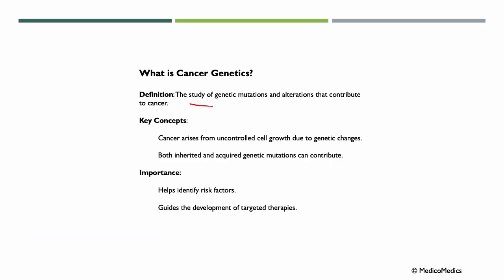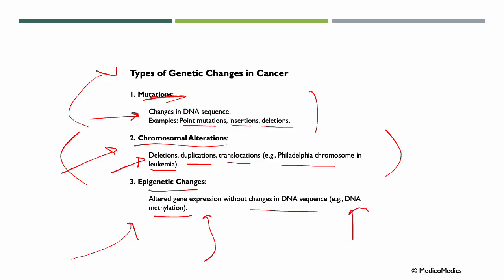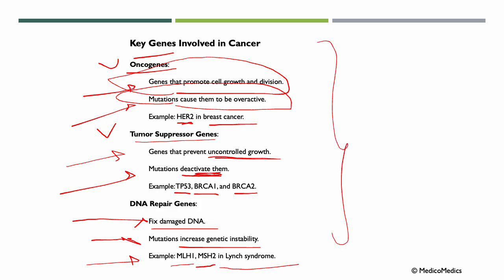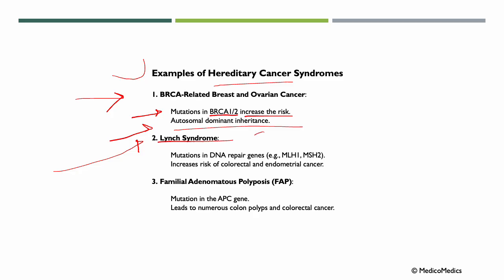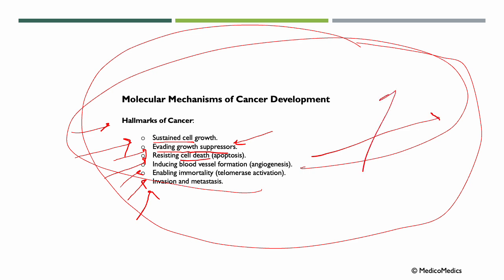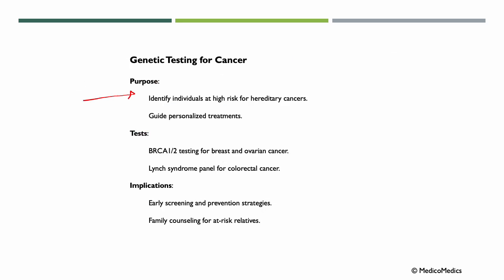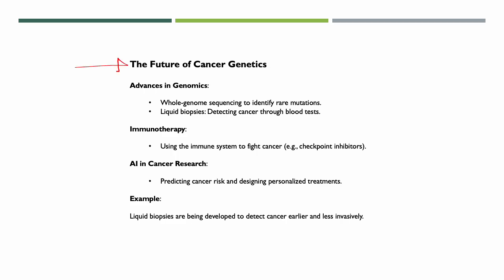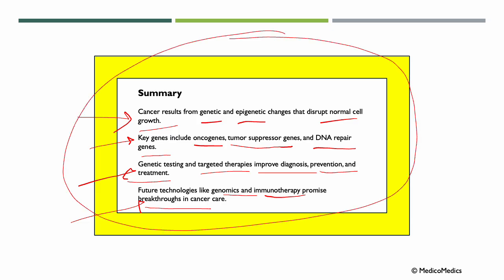Genetics Chapter 12 | Cancer Genetics: BRCA, Oncogenes, Hereditary Syndromes & Targeted Therapy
🧬 Welcome to Chapter 12 of the MedicoMedics Genetics Series – Cancer Genetics.

In this high-yield lecture, we explore how genetic changes lead to cancer, the difference between hereditary and sporadic cancers, and the powerful role of genetic testing and personalized treatment in oncology.

🔍 Topics Covered:

 • What is cancer genetics?
 • Genetic mutations, chromosomal alterations, and epigenetic changes
 • Key genes: oncogenes (e.g., HER2), tumor suppressors (TP53, BRCA), DNA repair genes (MLH1, MSH2)
 • Hereditary vs. sporadic cancers
 • Examples of hereditary cancer syndromes: BRCA-related cancers, Lynch syndrome, FAP
 • Molecular mechanisms of cancer development
 • Risk factors: genetic, environmental, lifestyle, viral
 • Genetic testing & counseling
 • Targeted cancer therapies: HER2 inhibitors, EGFR inhibitors, PARP inhibitors
 • Future directions: genomics, liquid biopsies, immunotherapy, AI in cancer research

📘 Ideal for:

 • Medical students
 • Oncology & genetics learners
 • Practicing clinicians and healthcare professionals